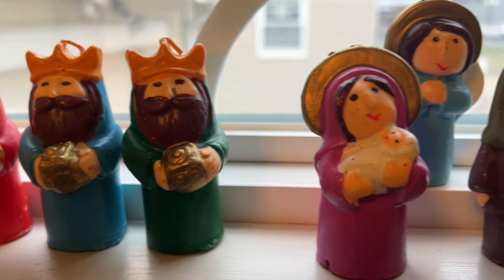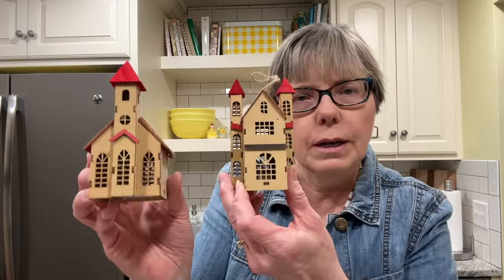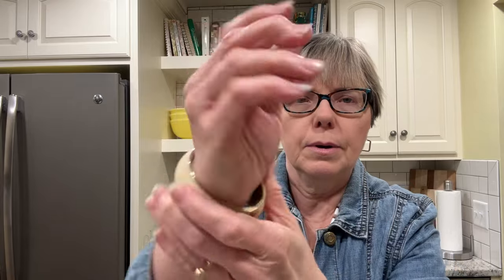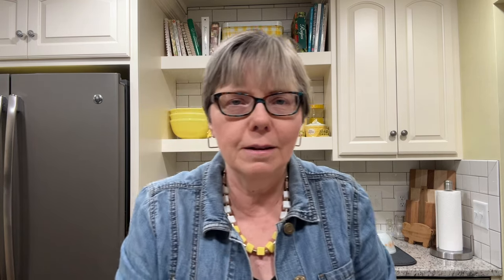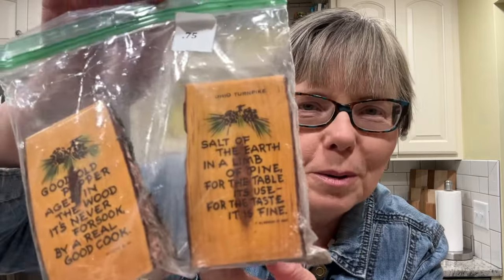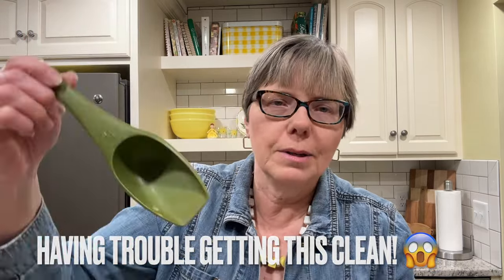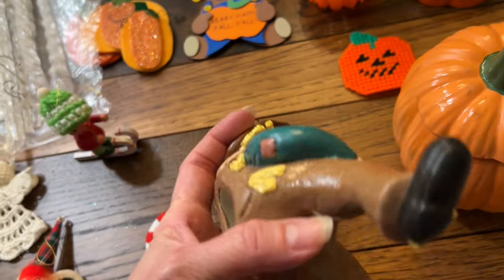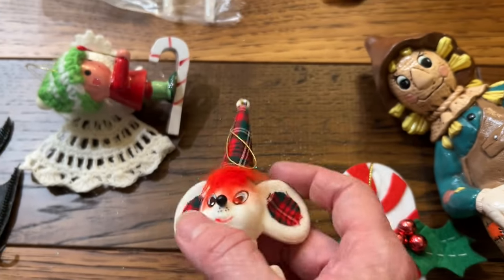HUGE Haul Greentown Community Park Rummage Sale! Fill A Bag For $3!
In this video I show you a HUGE haul from the Greentown Community Park Rummage Sale!  I went twice!  The first time I spent $4 and the second time I filled a bag for $3!

➡️➡️  If you would like to shop my booth,  I sell at The Majestic Turnaround, Booth #91. Look for my signs!  I am in three different areas!
Shipping is no longer available by Majestic Turnaround.

❤️ Canton Goodwill Bins VS Akron Goodwill Bins! I LOVE the bins! ❤️ Let's Compare!

💚 Vintage Christmas Home Tour 2023!  See How I Style My Thrifted Items! Christmas At My House!